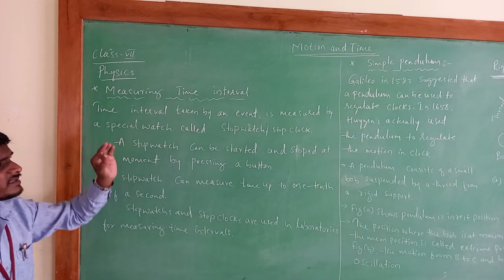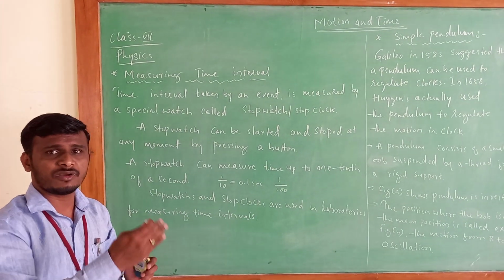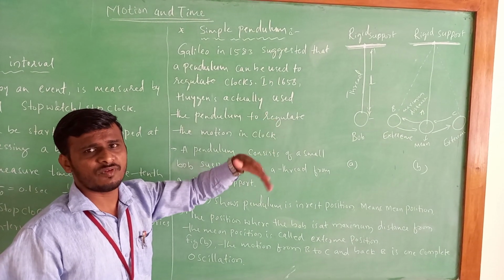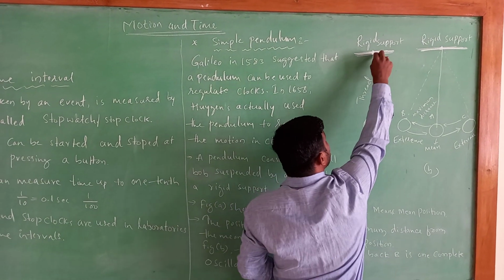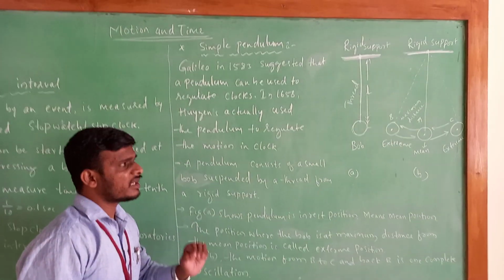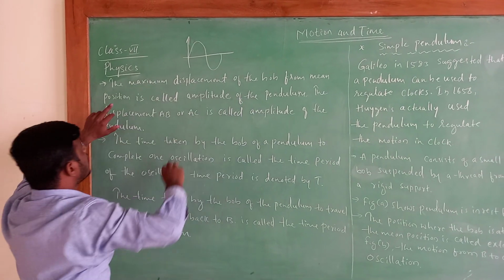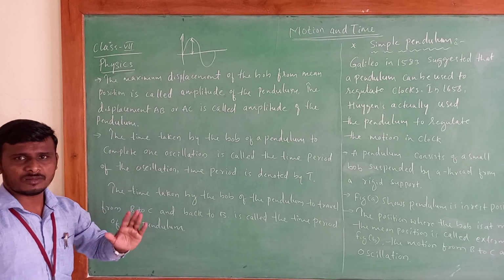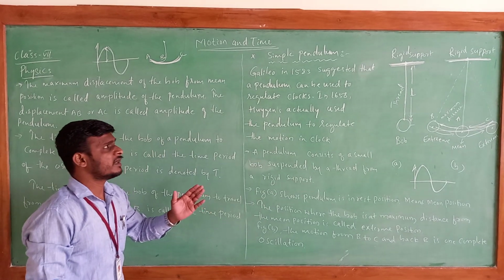Class VII Physics Motion and Time (Part -3)